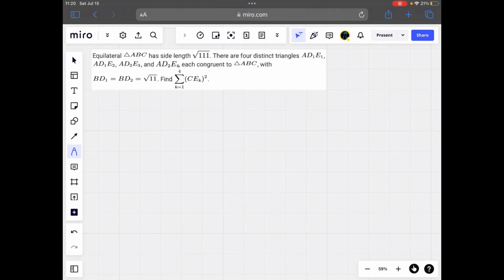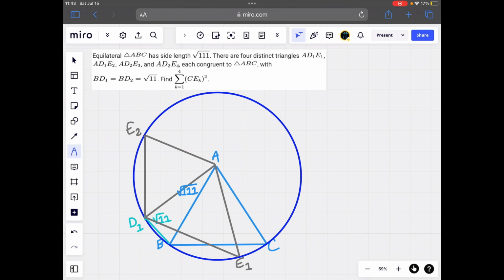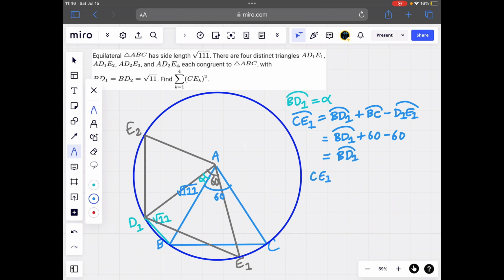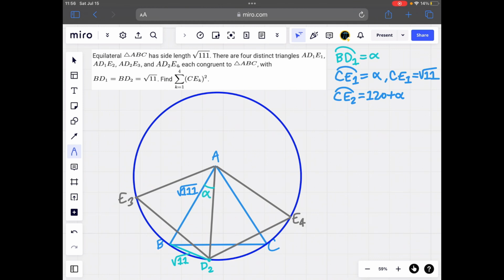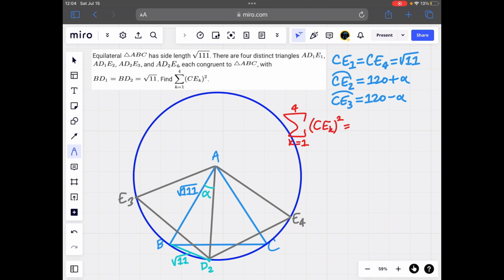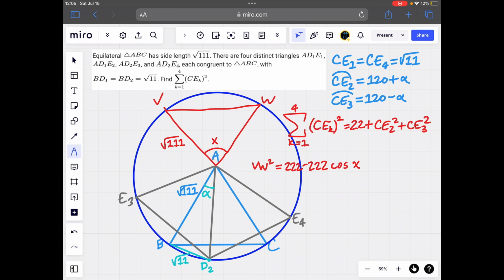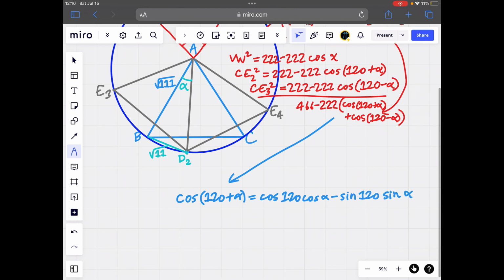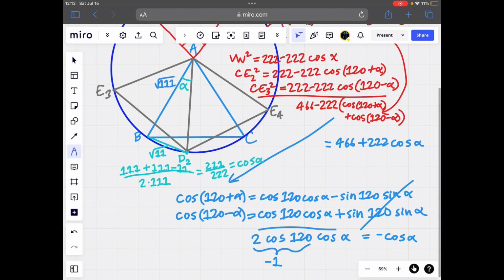2012 AIME II Problem 13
Equilateral triangle and circle geometry. I hope you find my channel helpful for AIME prep, and there are now exactly 200 days remaining until the AIME I on Wednesday, January 31.